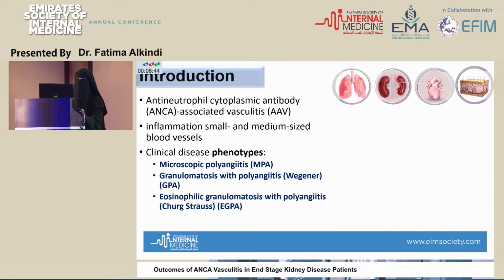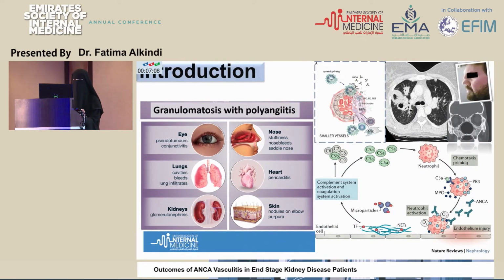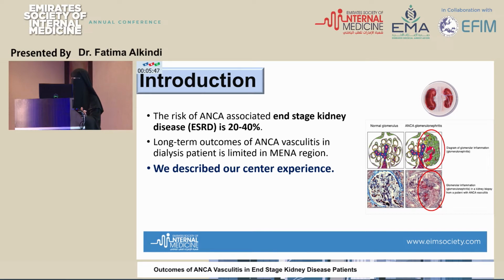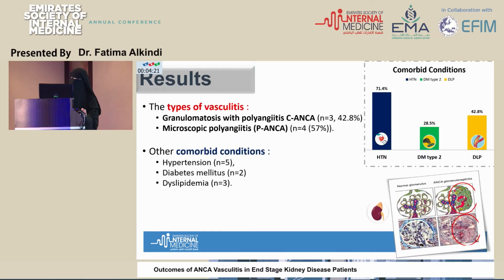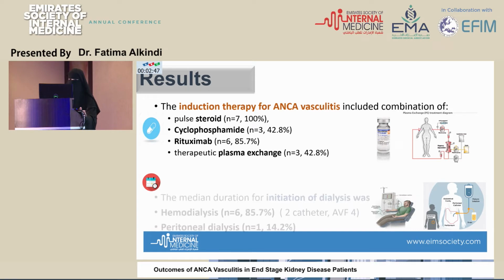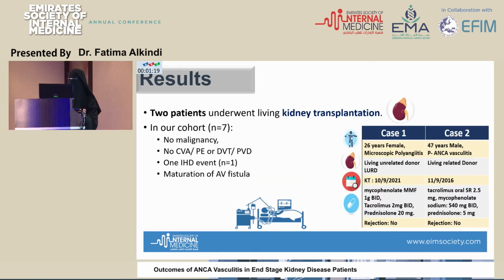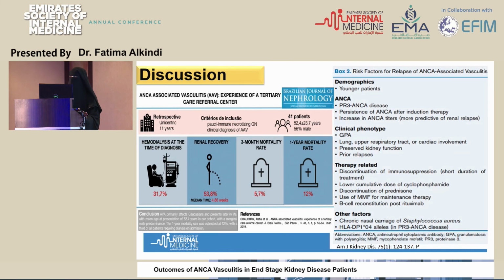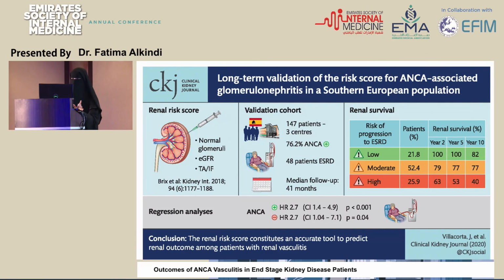17 Fatima Alkindi Outcomes of ANCA Vasculitis in End Stage Kidney Disease Patients